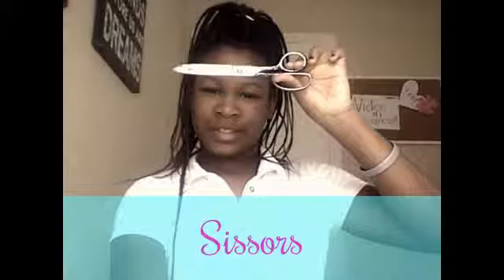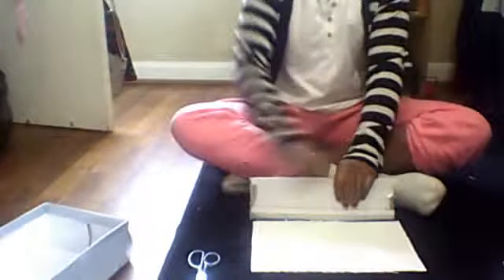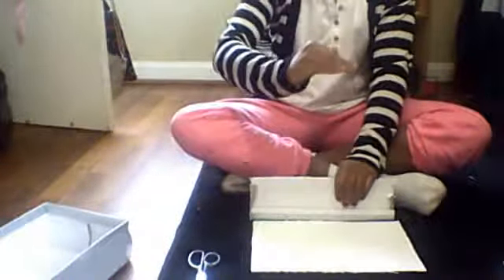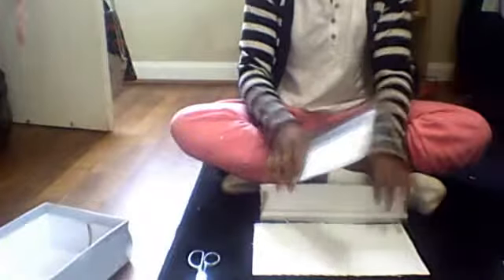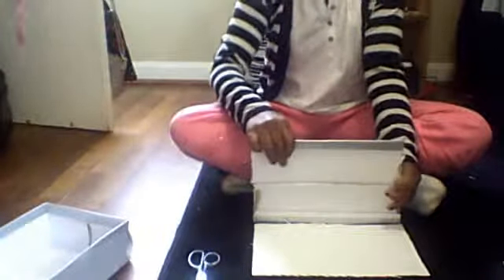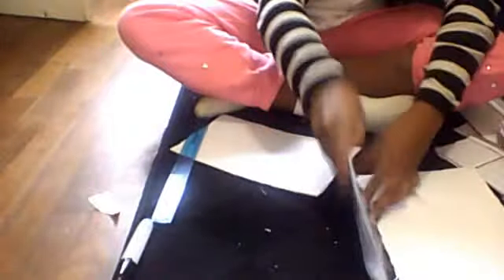DIY Shelf Or organizer Rack! |FullonBeauty#1